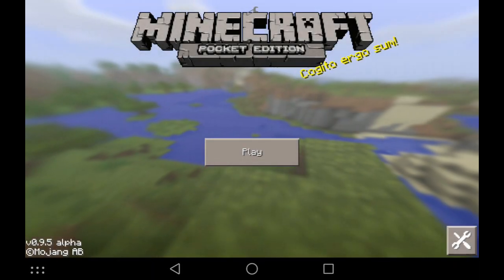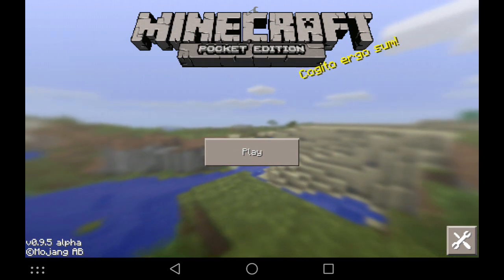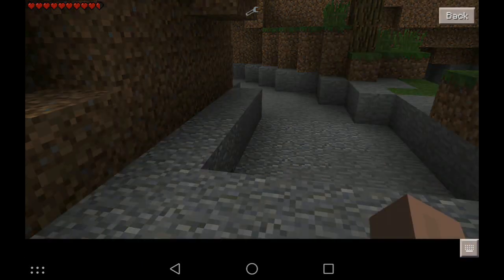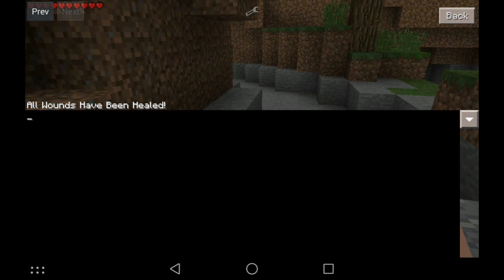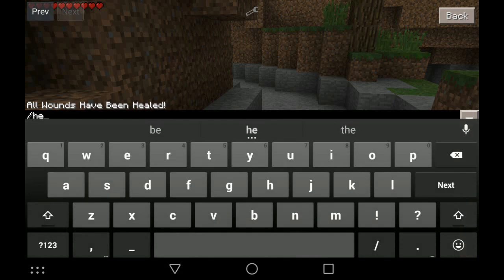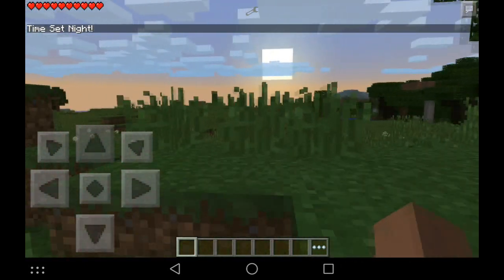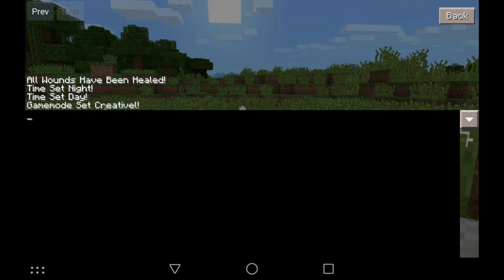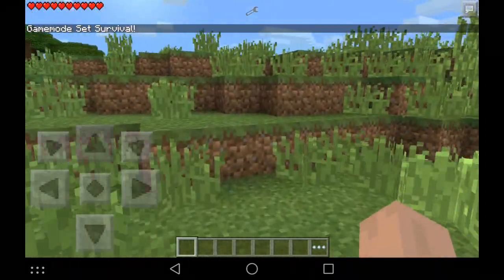Commands Mod for Minecraft Pocket Edition 0.9.5